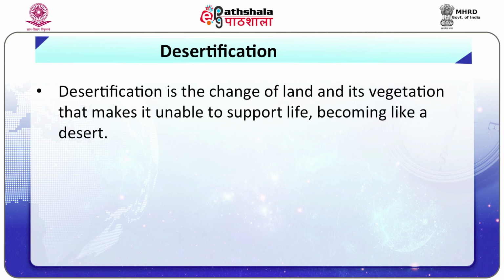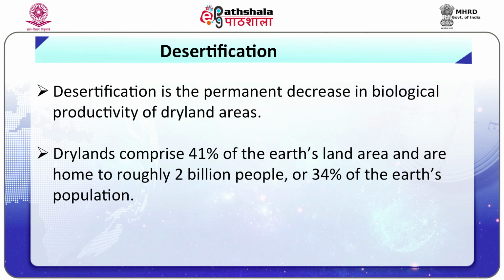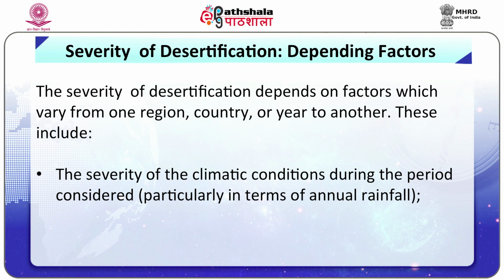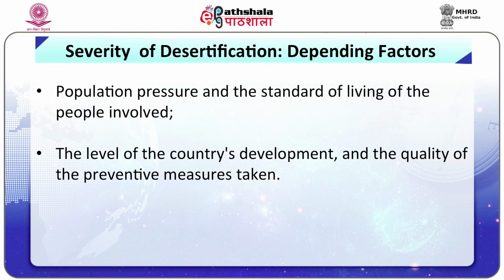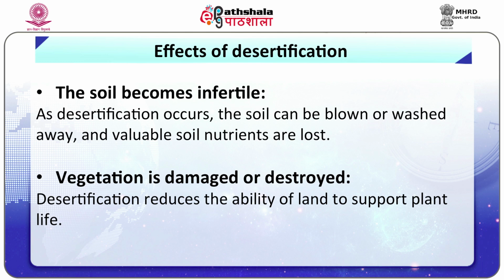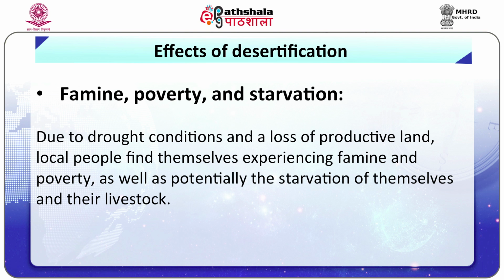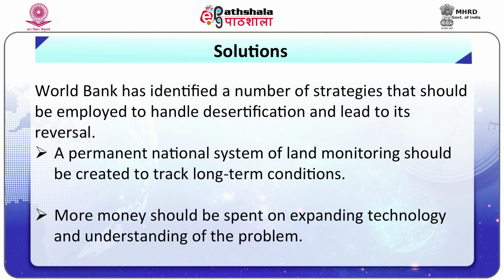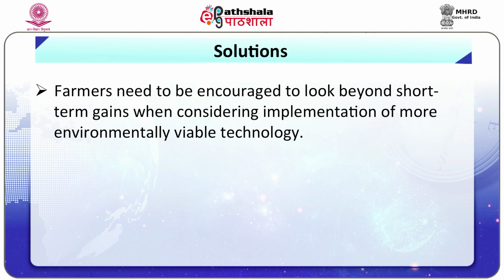DESERTIFICATION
Subject:Geography
Paper: Environmental geography